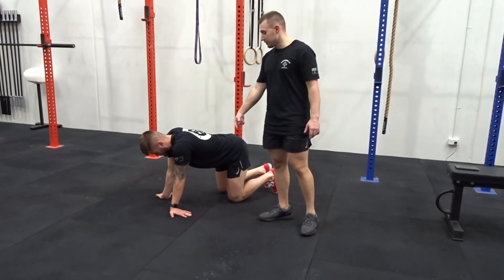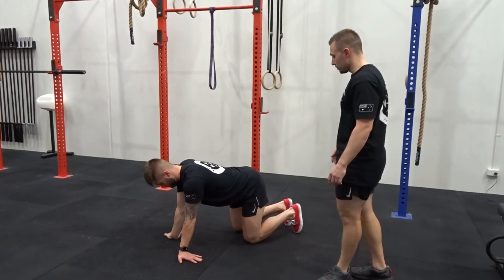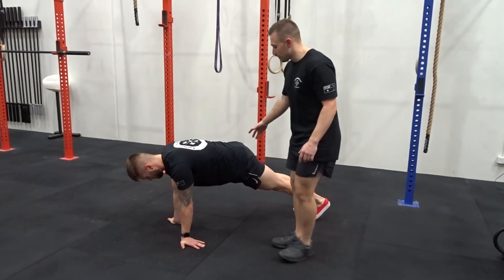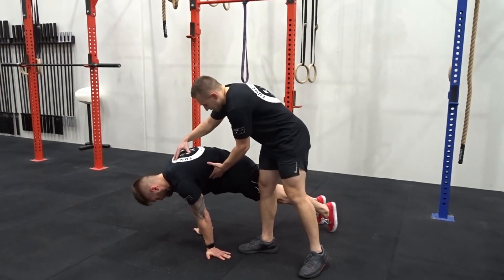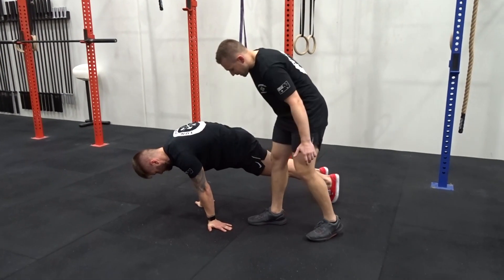Pseudo Planche Plank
Step 1: Start with hands pointing outwards.
Step 2: Come up onto toes.
Step 3: Drive body forward and round through upper back.
Step 4: Keep core tight, roll feet forward a touch and hold that position.
IMPORTANT: Focus on keeping ribcage compressed down.